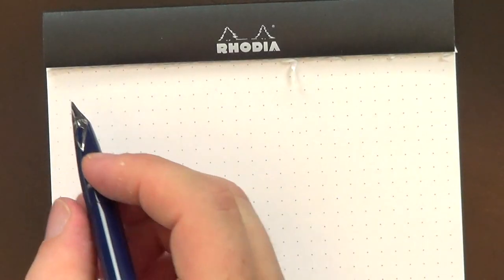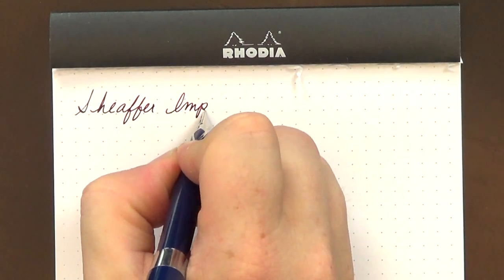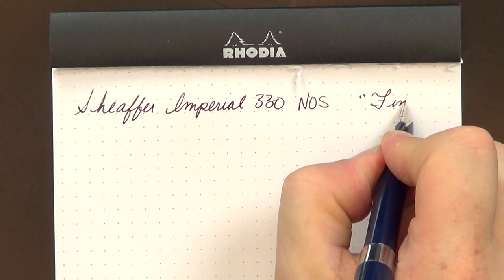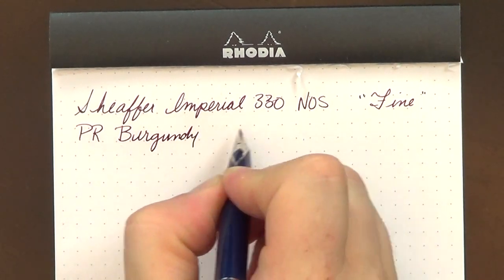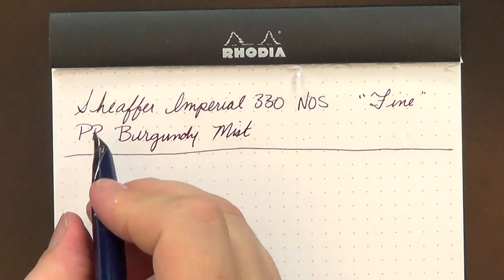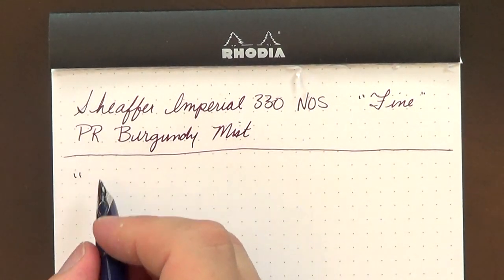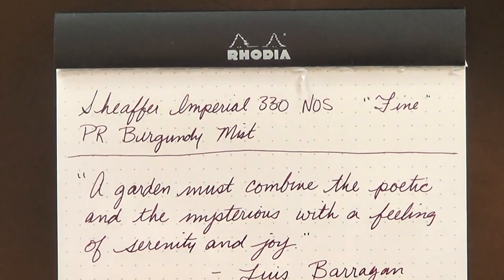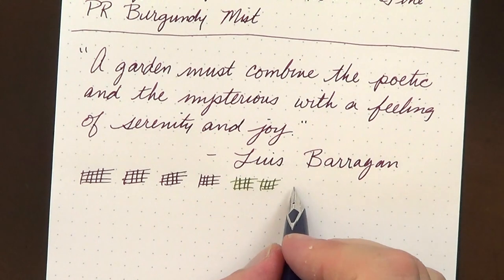Fountain Pen Review: Sheaffer Imperial 330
My review of the 1970s-era NOS Sheaffer Imperial 330 with a fine steel inlaid nib.